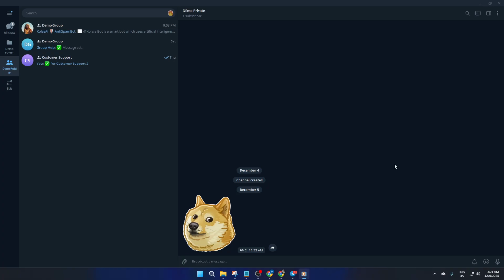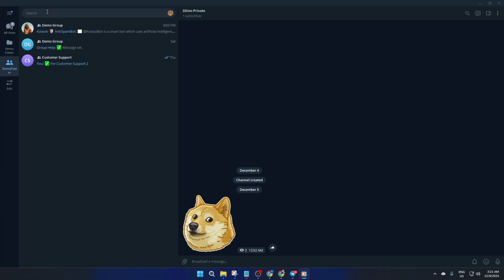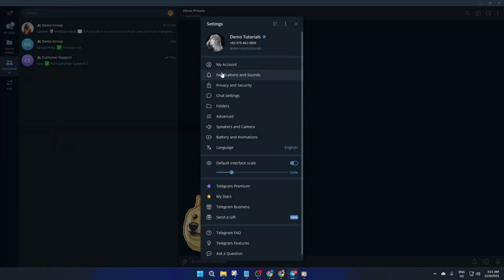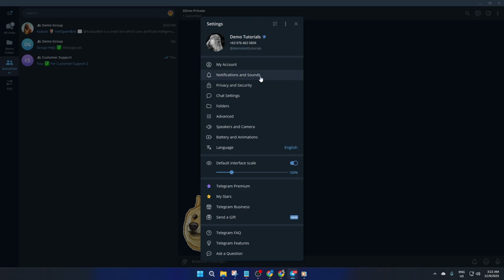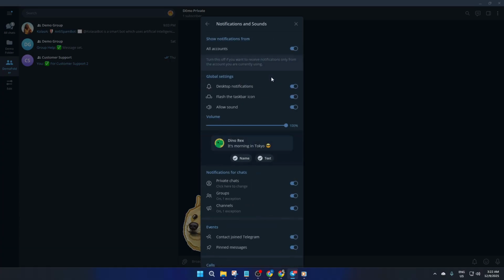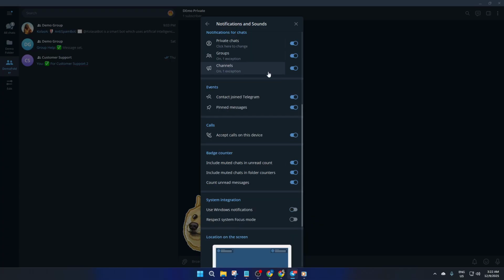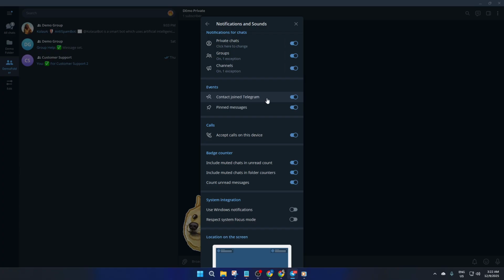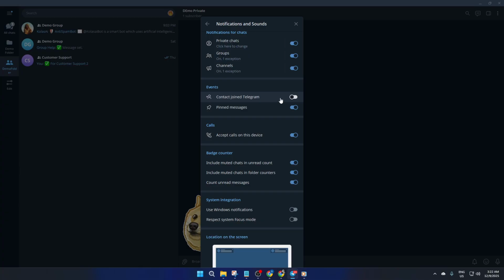How To Disable Contact Joined Notification Using Tel (2026 Guide)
Learn how to disable contact joined notification with a clear, beginner-friendly walkthrough. This tutorial explains where to find the relevant options, what the important settings do, and how to complete the process efficiently using Telegram.

In this video, you�ll learn how to:
✅ Set up the feature needed to disable contact joined notification